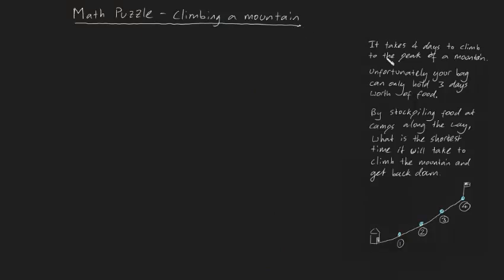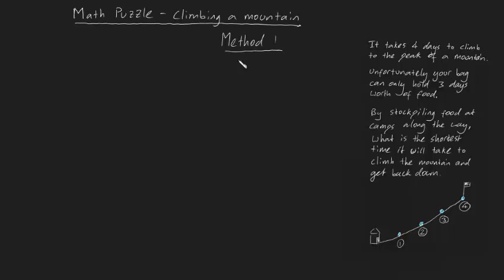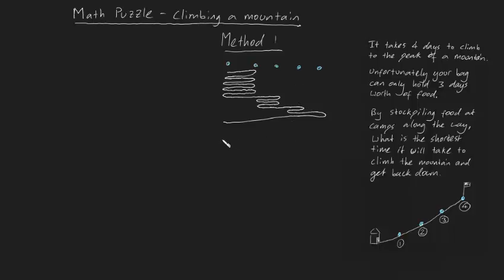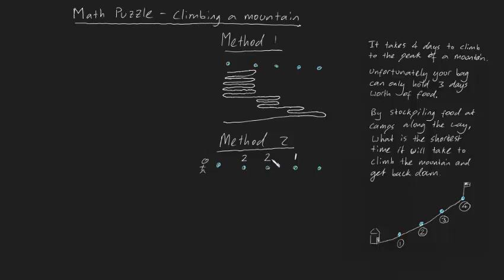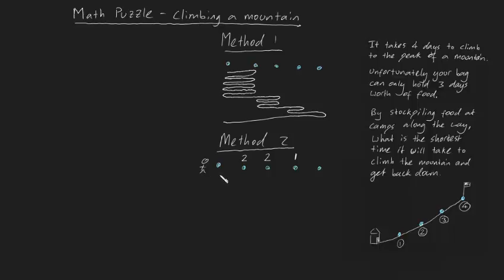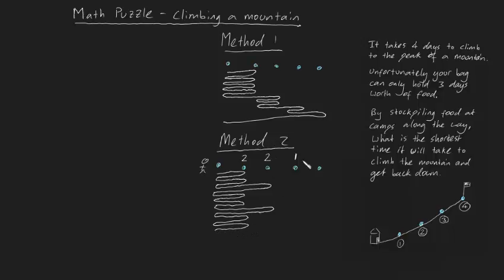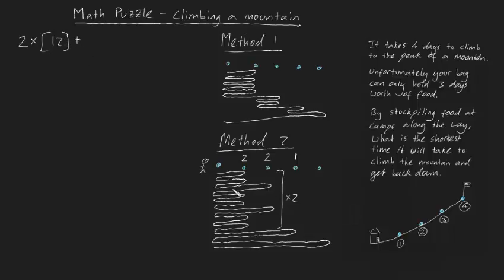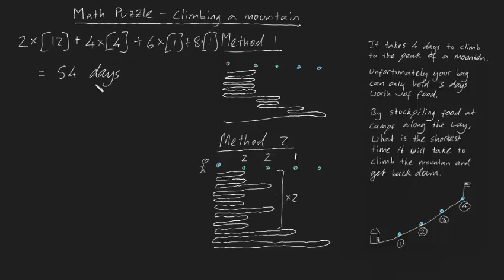Math Puzzle - climbing a mountain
It takes 4 days to climb to the peak of a mountain. Unfortunately your bag can only hold 3 days worth of food.

By stockpiling food at camps along the way, what is the shortest time it will take to climb the mountain and get back down?

Method 1:
Solve by iteration. Let the amount of food stockpiled at camp 1 be x1. The amount of food stockpiled at camp 1 minus the amount of food used to stockpile camp 2 minus the amount of food taken to transport is given by:

x1 - 3(x2+1) = 1

By the same logic from camp 2 to camp 3

x2 - 3(x3 + 1) = 1

Once at camp 3 there is no reason to have food there - the rest of the trip can be made with just 1 can at camps 1 and 2.

the time taken to perform each of these actions will be:
2(x1+1)+1
2(x2+1)+1
2(x3+1)+1
and 5 additional days to get from camp 3 to the top and then to the bottom.

summing all of these terms shows that the answer is still 54 days.